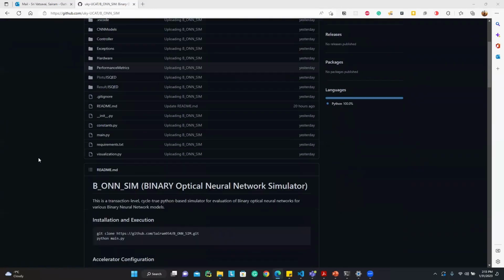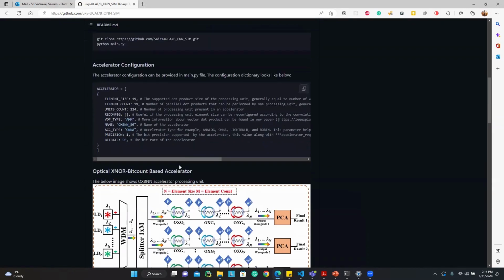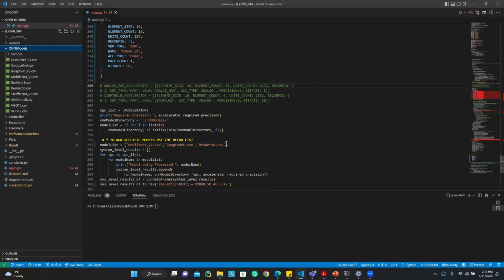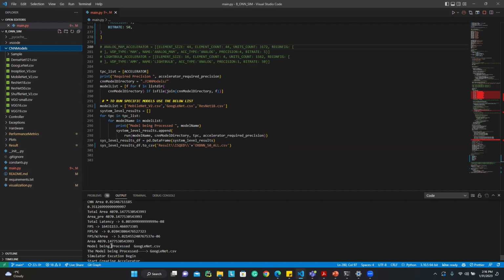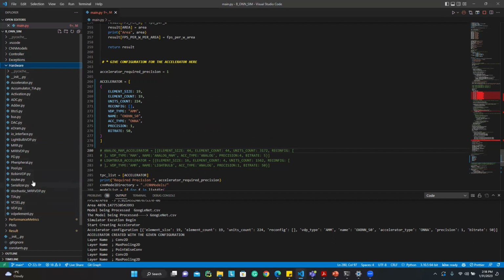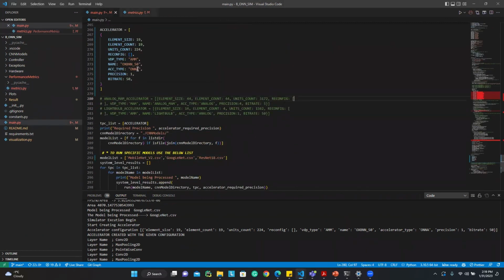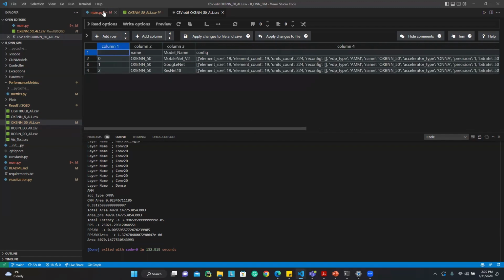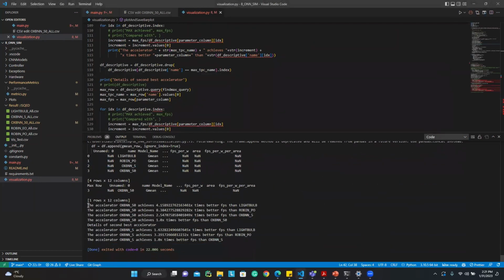Binary Optical Neural Network Simulator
B_ONN_Simulator

This is a tutorial on transaction-level, event-driven python-based simulator for evaluation of Binary optical neural accelerators for various Binary Neural Network models.